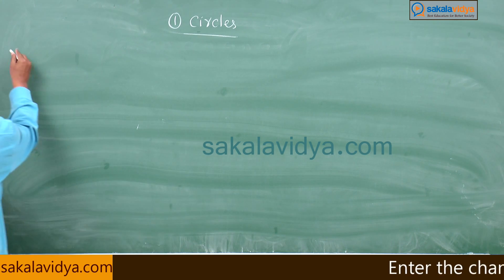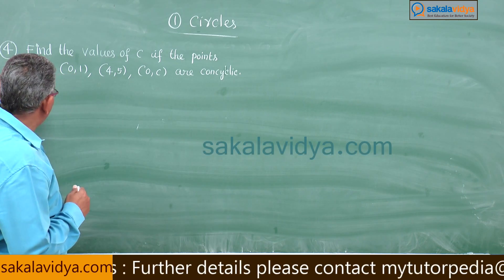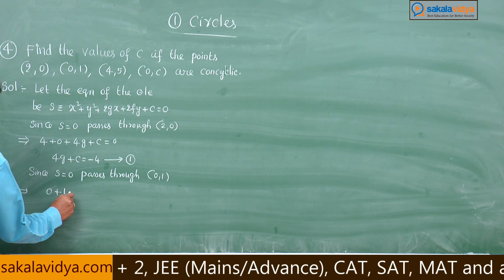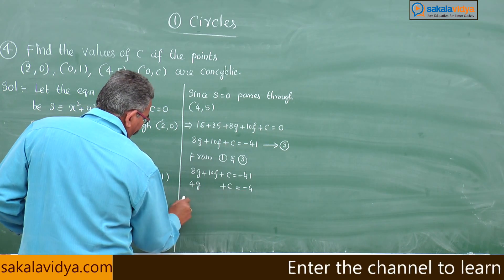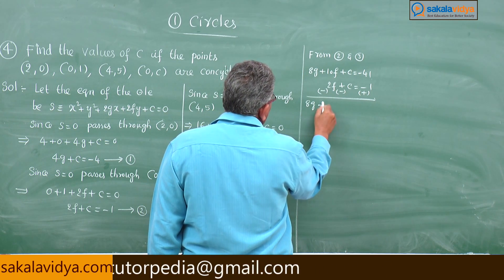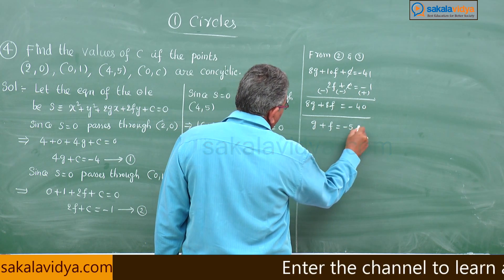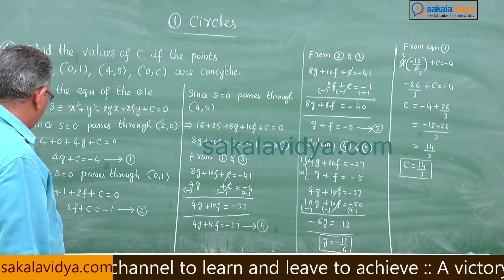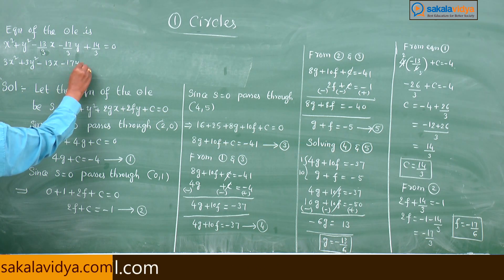How to score 75 marks in 24 hours in Intermediate|2B| CIRCLES PART 21